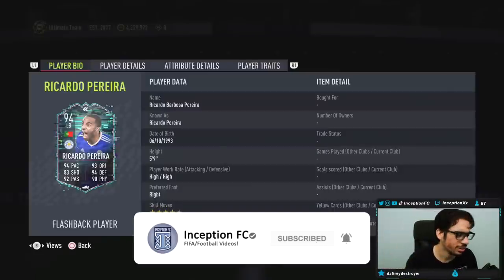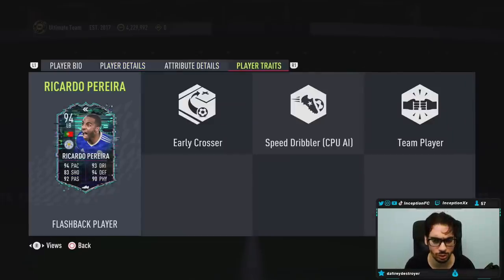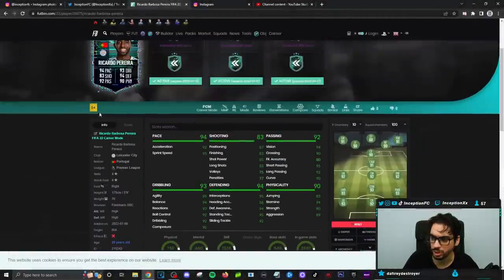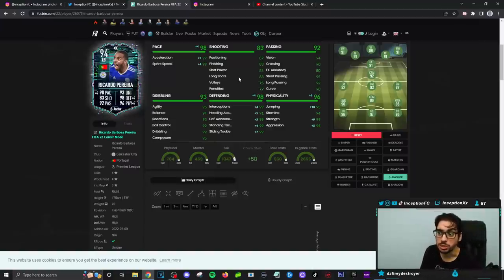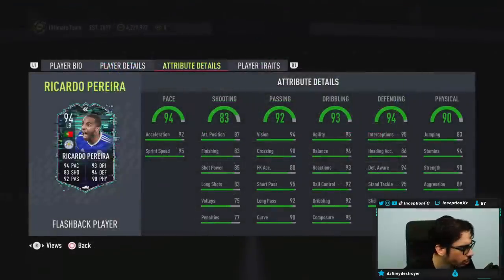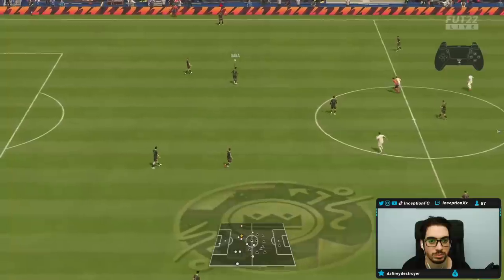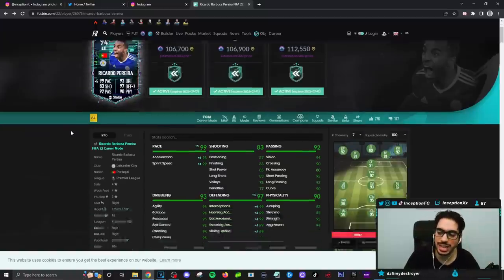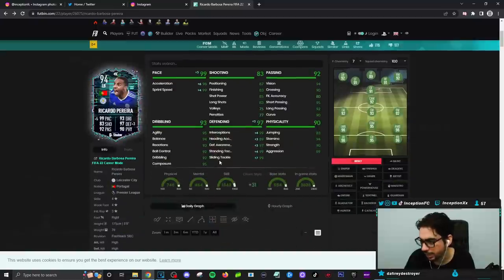94 FLASHBACK RICARDO PEREIRA PLAYER REVIEW! FLASHBACK RICARDO PEREIRA SBC - FIFA 22 ULTIMATE TEAM